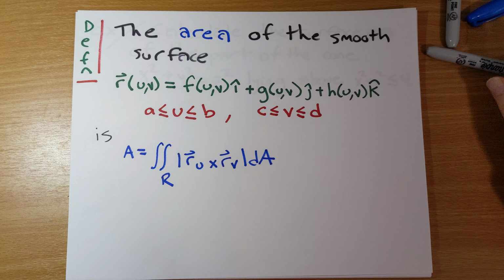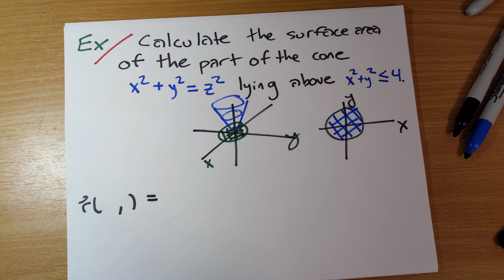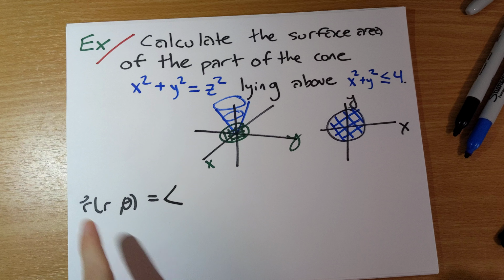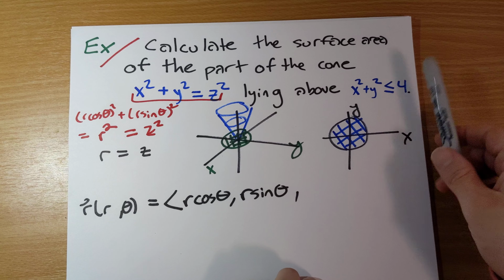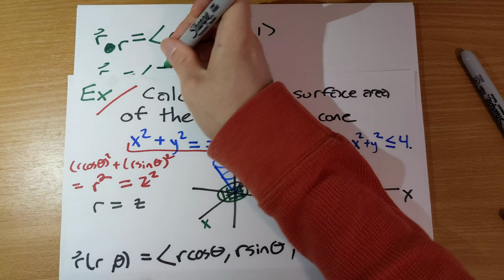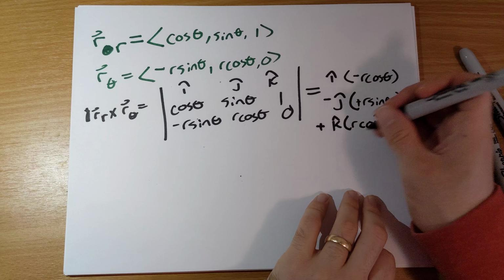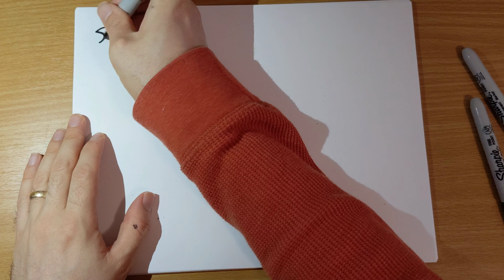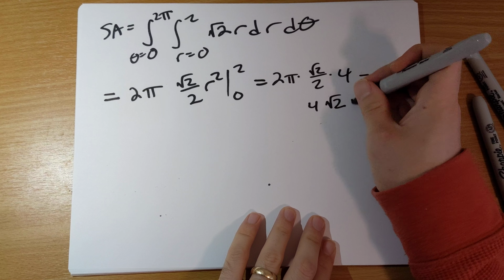part of a cone